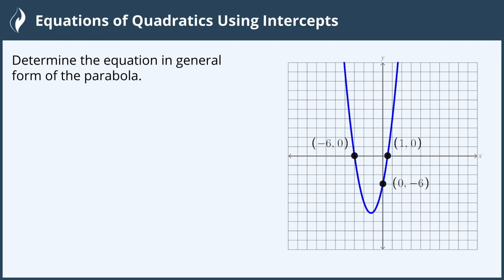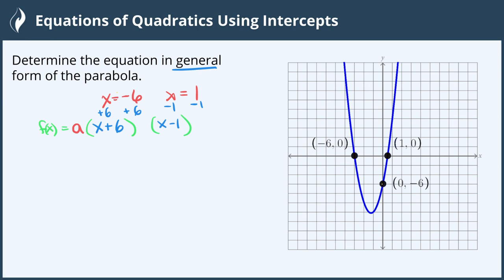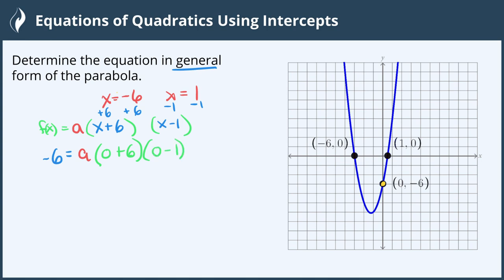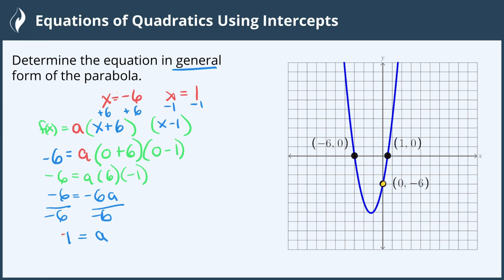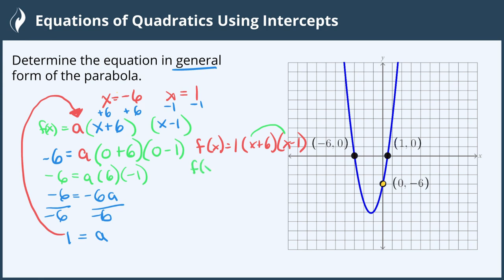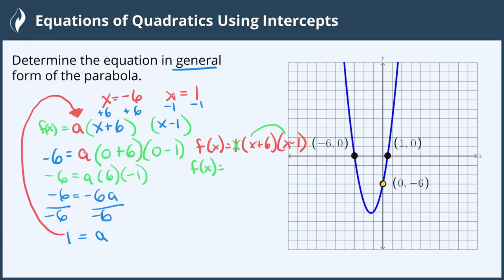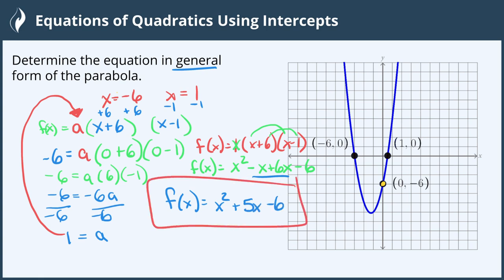Equations of Quadratics Using Intercepts - 2